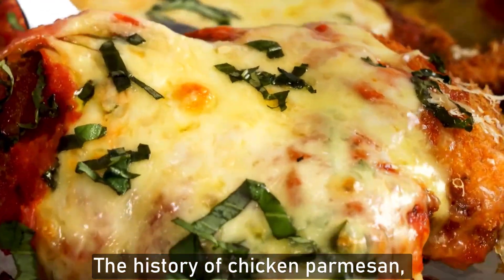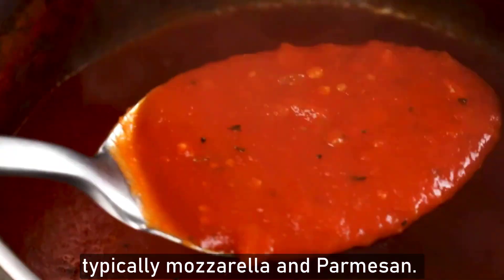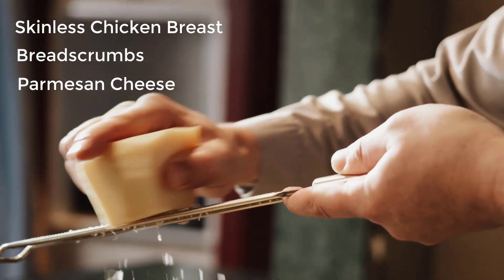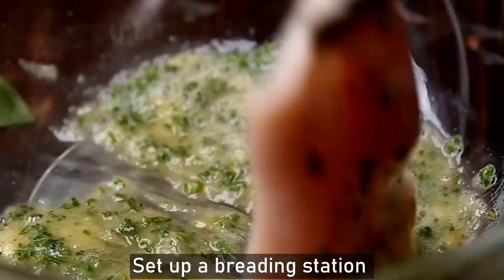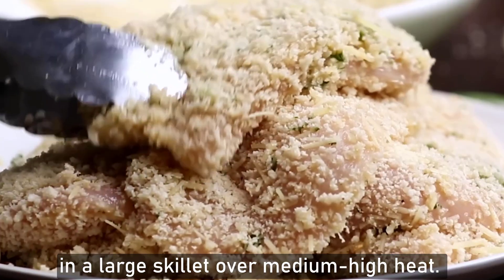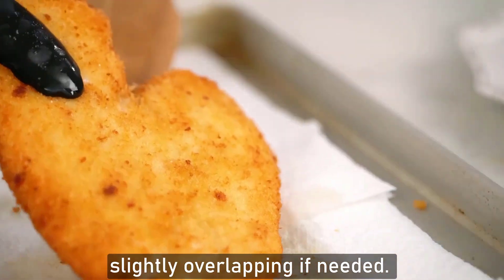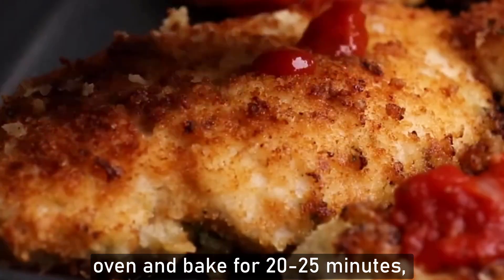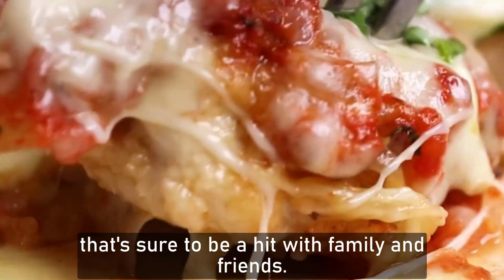Chicken Parmesan CHICKEN PARM Panini 🍗🍗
The history of chicken parmesan, also known as chicken parmigiana or chicken parm, is a bit murky and subject to debate. While it's considered an iconic Italian-American dish, its exact origins are not well-documented.

Regardless of its exact origins, chicken parmesan has become a beloved comfort food in the United States and beyond. It's a hearty and satisfying dish featuring breaded and fried chicken cutlets topped with marinara sauce and melted cheese, typically mozzarella and Parmesan.

Chicken parmesan is often served with pasta or on its own, accompanied by a side of vegetables or salad. Its popularity has made it a staple menu item in many Italian-American restaurants and has earned it a place in the hearts of food lovers worldwide.
Certainly! Here's a detailed recipe for making chicken parmesan:

For ingredient I using:

4 boneless, skinless chicken breasts
1 cup Italian-style breadcrumbs
1 cup grated Parmesan cheese
1 cup all-purpose flour
2 large eggs, beaten
2 cups marinara sauce
2 cups shredded mozzarella cheese
Fresh basil or parsley (optional)

For cooking process :
Place the chicken breasts between two sheets of plastic wrap and pound them to an even thickness, about ½ inch thick. Season both sides of the chicken with salt and black pepper.

Set up a breading station with three shallow dishes: one with flour, one with beaten eggs, and one with a mixture of breadcrumbs and grated Parmesan cheese.

Dredge each chicken breast in the flour, shaking off any excess. Then dip it into the beaten eggs, allowing any excess to drip off.
Finally, coat the chicken in the breadcrumb-Parmesan mixture, pressing gently to adhere.

Heat a few tablespoons of olive oil in a large skillet over medium-high heat. Once the oil is hot, add the breaded chicken breasts to the skillet in a single layer, working in batches if necessary to avoid overcrowding the pan. Cook the chicken for 3-4 minutes on each side, or until golden brown and cooked through. Transfer the cooked chicken to a plate lined with paper towels to drain any excess oil.

Spread a thin layer of marinara sauce in the bottom of a baking dish. Arrange the cooked chicken breasts in the dish, slightly overlapping if needed. Spoon additional marinara sauce over the chicken, covering each piece evenly.

Sprinkle shredded mozzarella cheese over the top of each chicken breast, covering them completely.

Place the baking dish in the preheated oven and bake for 20-25 minutes, or until the cheese is melted and bubbly, and the chicken is heated through.

Once cooked, remove the chicken parmesan from the oven and let it rest for a few minutes before serving.

Garnish with fresh basil or parsley, if desired, and serve hot. Chicken parmesan pairs well with pasta, garlic bread, or a simple green salad.

Enjoy your homemade chicken parmesan!
It's a comforting and satisfying dish that's sure to be a hit with family and friends.